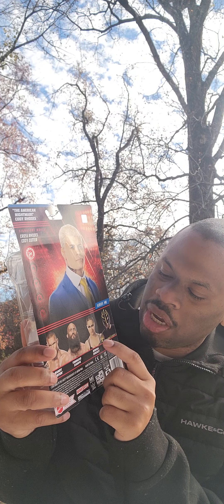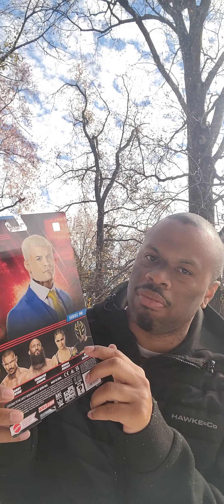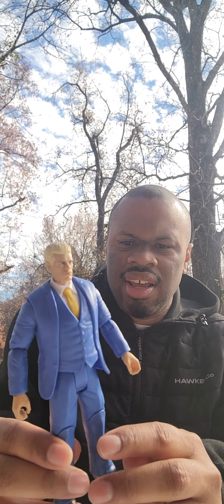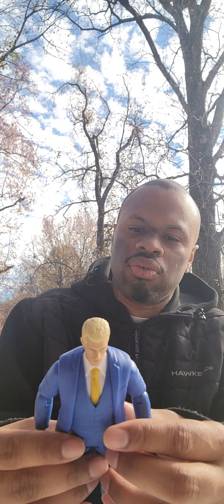Cody Rhodes WWE Series 140 Review & Comparison to AEW Unmatched Series 4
It's time to take a look at the best dressed wrestler in the game, "The American Nightmare" Cody Rhodes!!! 🇺🇸💀